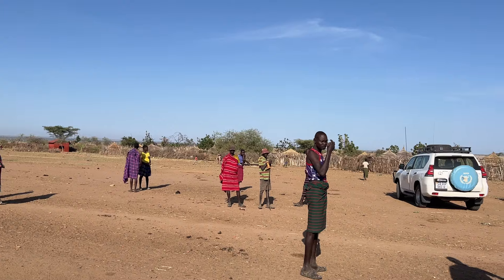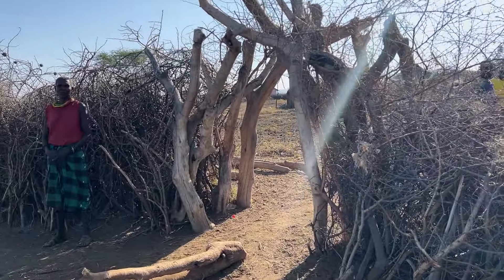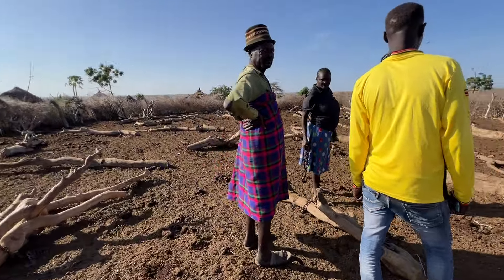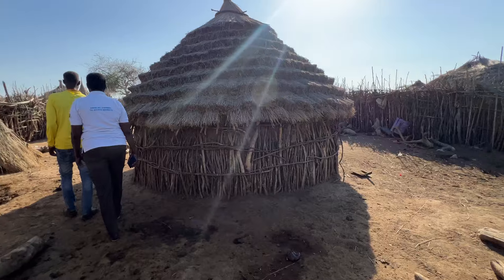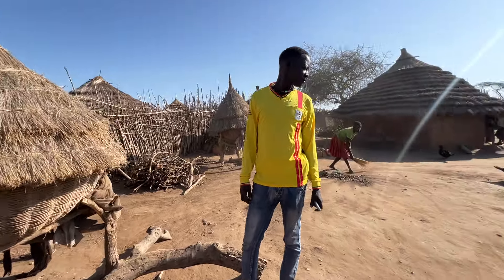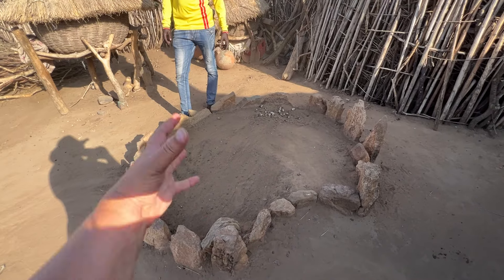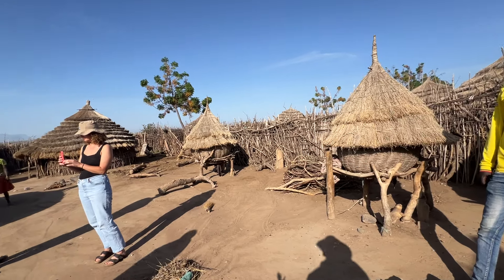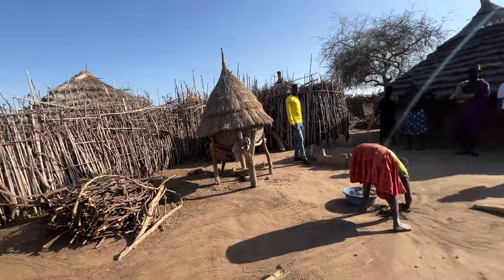Karamijong Manyatta: Concepts for Small Scale Food Production & Water Management, Uganda March 2024